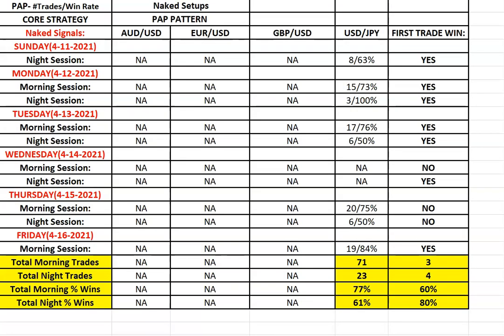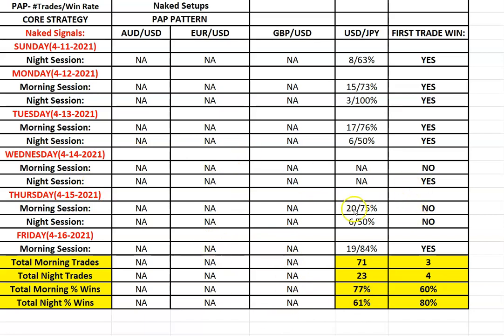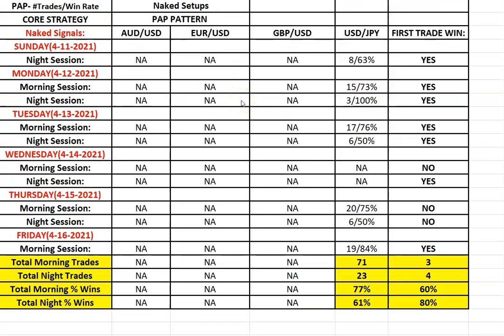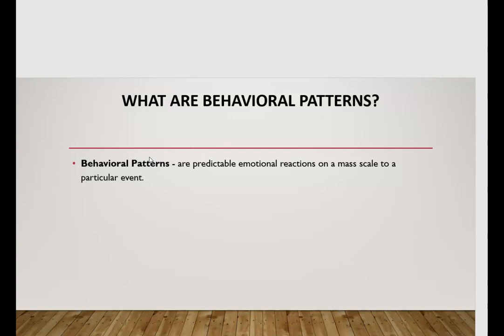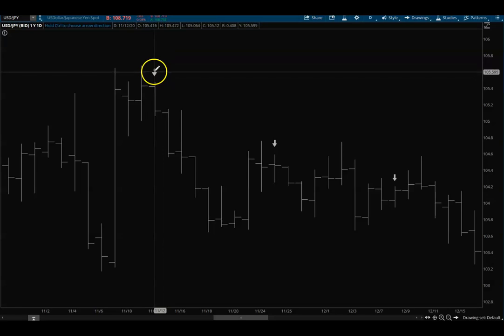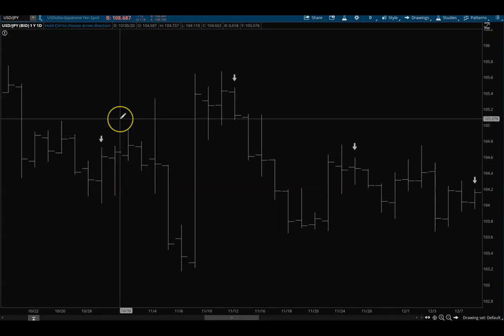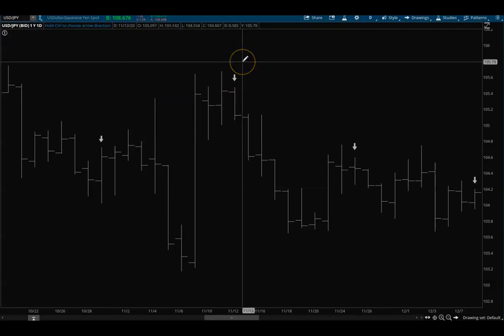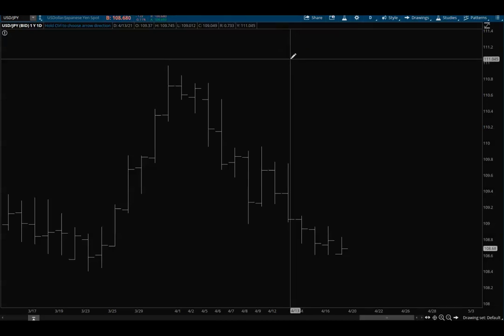WEEKLY RECAP 4 16 2021| What are Behavioral Patterns, and how can we spot them?